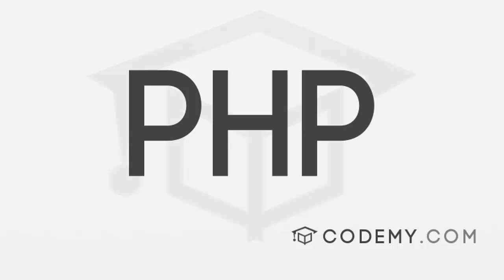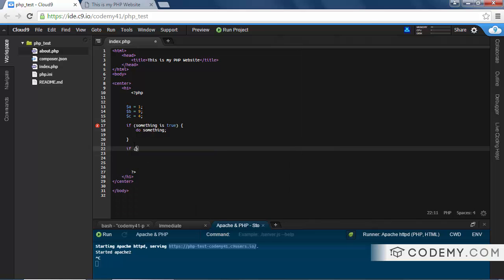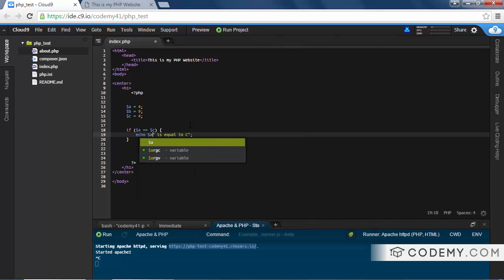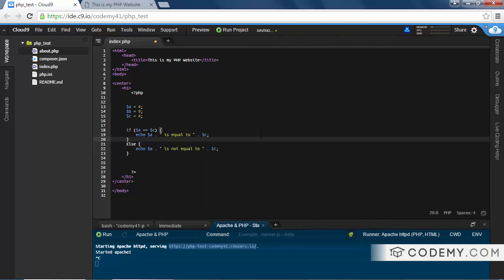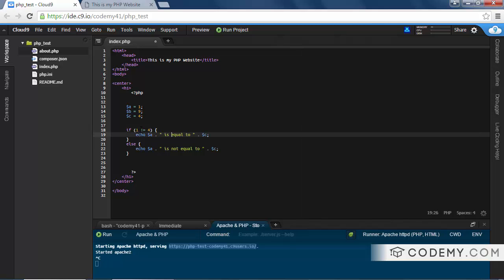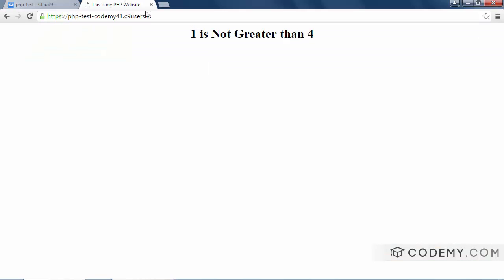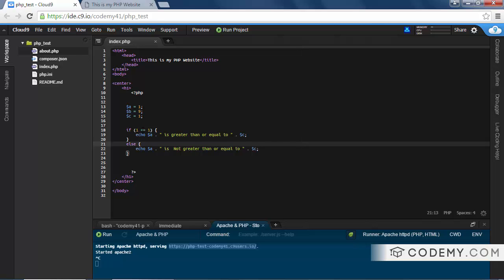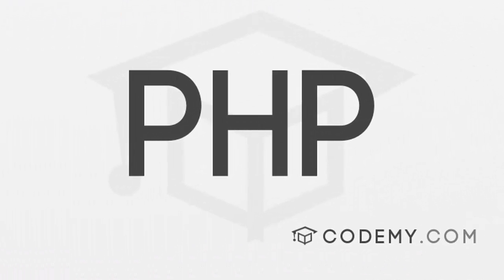How To Use If/Else Statements In PHP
If and If/Else Statements are fundamental in any programming language. See how to use them in php in this video.